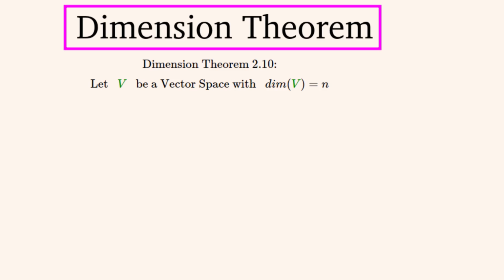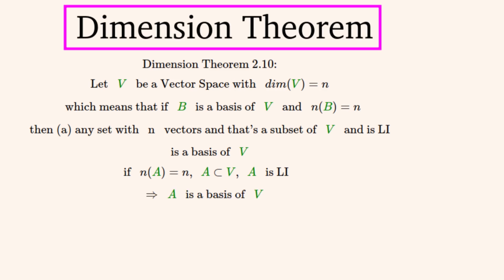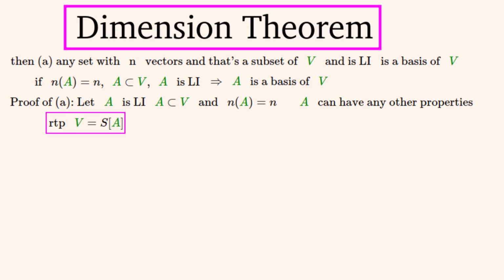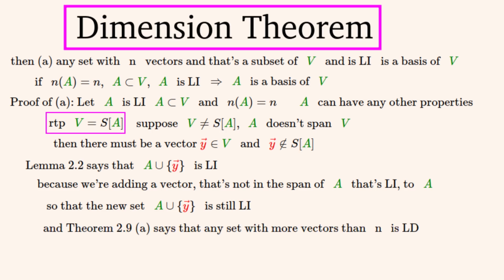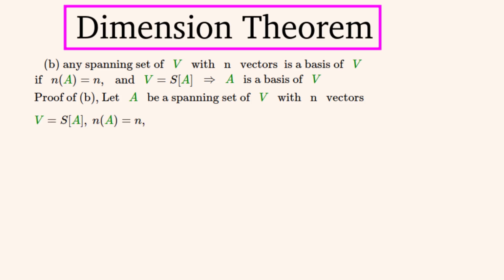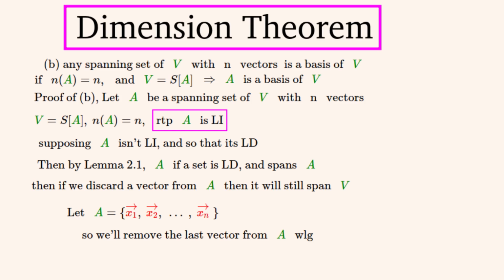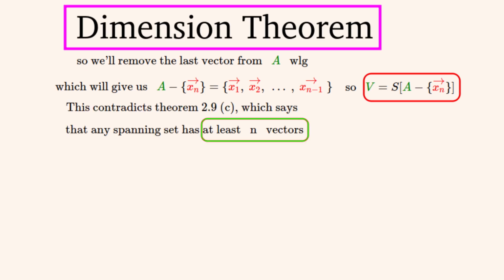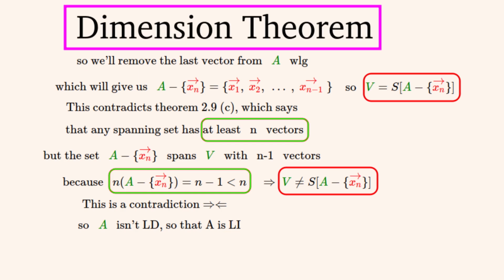Dimension Proof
This is an explained proof in Linear Algebra, saying that certain sets with given properties are bases of a given vector space. These proofs are getting nastier, so I hope that I was able to explain them well.